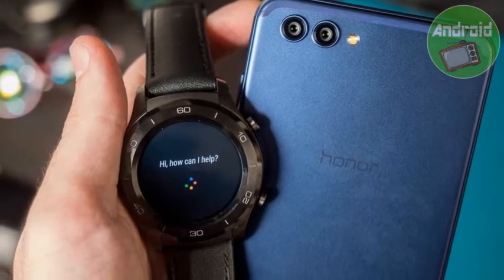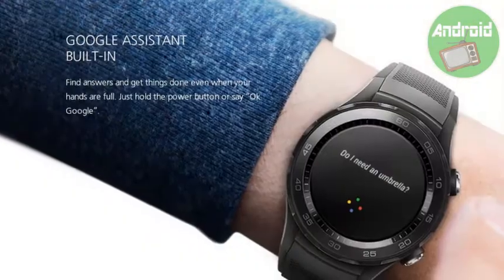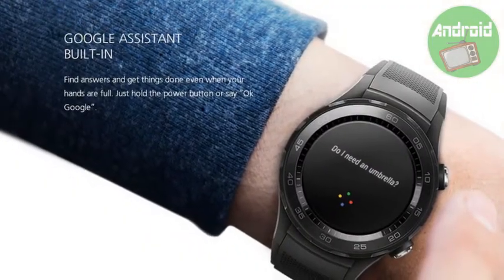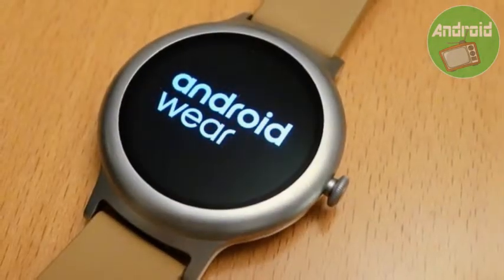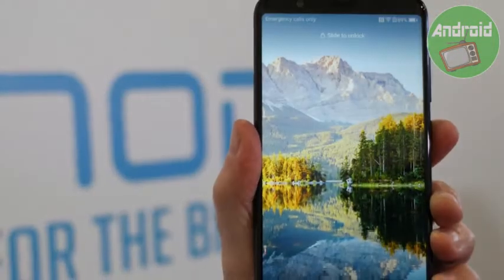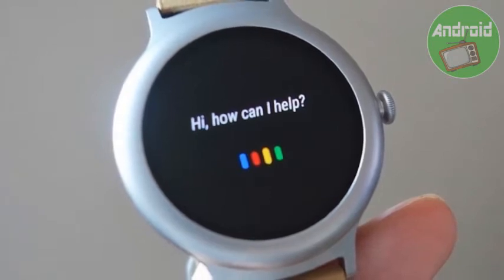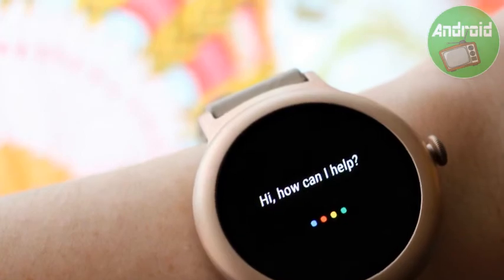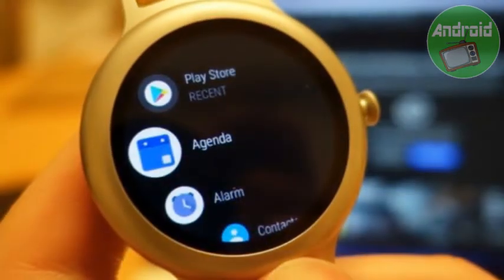How to set up and use Google Assistant on Huawei Watch 2 | Android tv review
IF you Enjoy this video Review Androidtv
Have a nice day
Google Assistant at your wrist is one of Android Wear's best features.

From a design and performance perspective, the Huawei Watch 2 and Huawei Watch 2 Classic are both compelling smartwatches in an increasingly dwindling market. Each runs Android Wear 2.0, offering a variety of useful features including Google's powerful Assistant AI. Though Assistant originated as a secondary feature of Allo, it's since grown into one of Google's largest services, handling everything from simple queries to smart home controls.

One of the best parts of Google Assistant is its presence in almost every Android-powered device these days, making it easy to summon from anywhere. Here's how to set it up on the Huawei Watch 2.

How to set up Google Assistant
Press and hold the power button on the Huawei Watch 2. When prompted, tap Set up on phone to initiate the setup process. On your phone, you'll be prompted to activate Google Assistant. Scroll to the bottom and tap Yes, I'm in. Once you're all set up, press and hold the power button again on the Huawei Watch 2 to launch Google Assistant and begin speaking.
How to set up "Ok Google" detection
A great way to quickly activate Google Assistant is by using the hot phrase "Ok Google." Just like Google Assistant itself, it's simple to set up.

Press and hold the power button to launch Google Assistant. Swipe up from the bottom of the display to access the info panel. Scroll to the bottom of the list and tap Settings. Tap "Ok Google" detection and make sure the dot to the left is blue.
That's it! With Google Assistant up and running on the Huawei Watch 2, you can begin asking questions ("what's the weather?" or "how tall is the Empire State Building?") and giving voice commands ("text Daniel" or "set a reminder for tomorrow"). It works almost exactly as it does on your phone or Google Home, though of course, you won't get voice feedback.